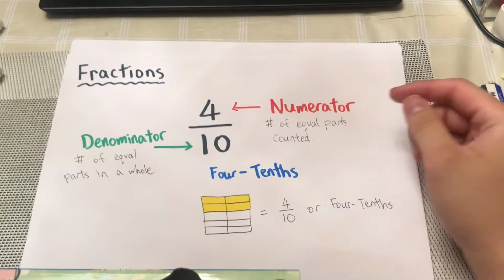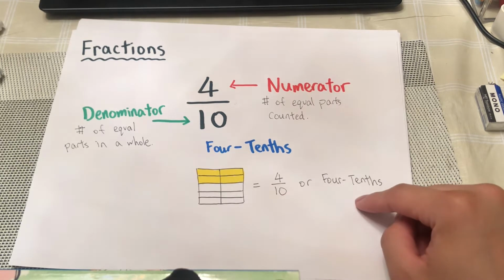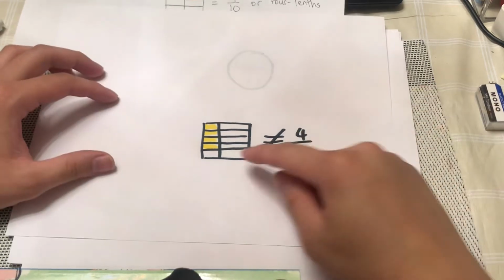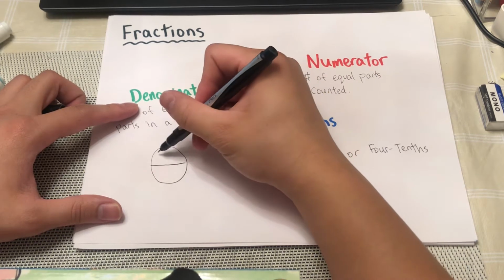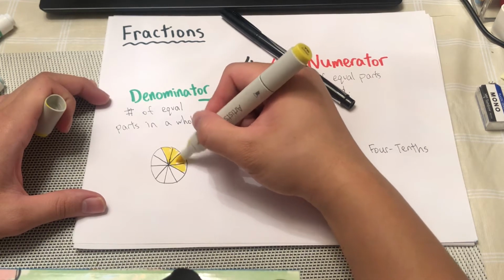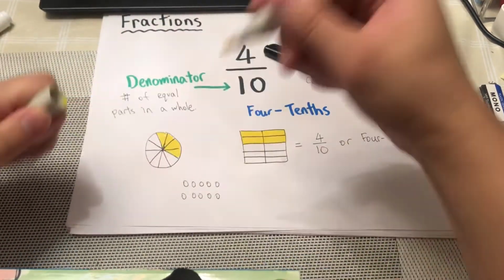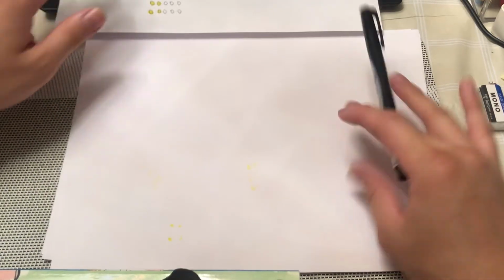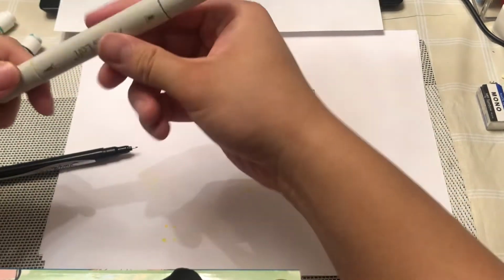Grade 4 Math - Fraction Notes